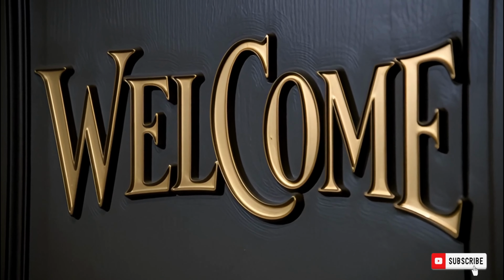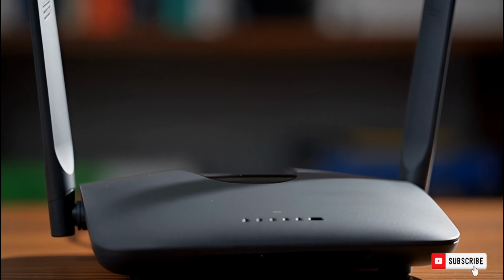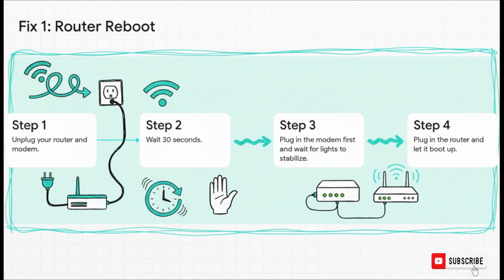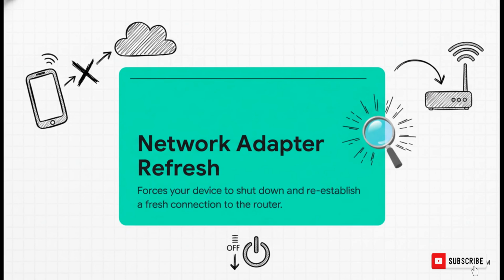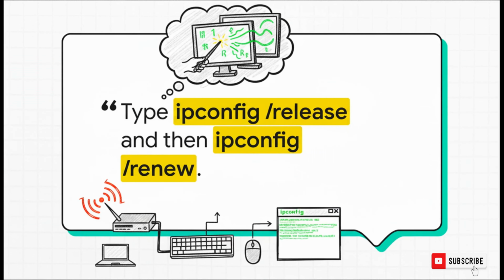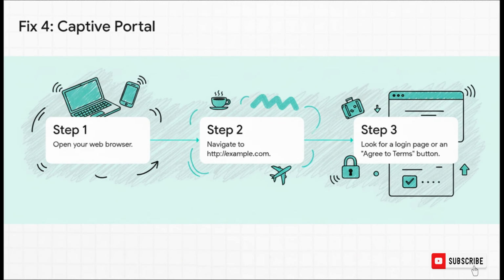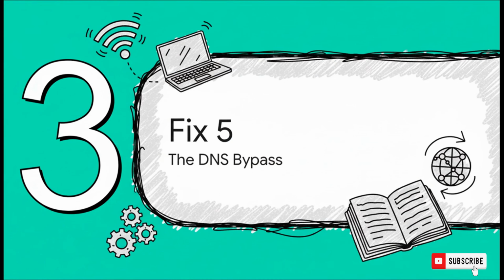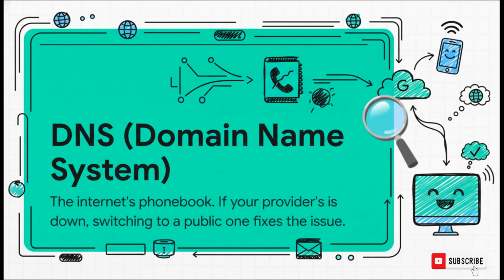Wi-Fi Connected But No Internet? 5 Fixes in Under 5 Minutes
Stuck with that annoying "Connected, No Internet" error? Your Wi-Fi says it's connected, but nothing works. Don't waste time—here are 5 proven fixes you can do right now, each taking less than a minute.

⏱️ TIMESTAMPS:
 - The Frustrating Exclamation Point
 - Fix 1: The Router Reboot (The Classic)
 - Fix 2: Airplane Mode Toggle (Quick Refresh)
 - Fix 3: Renew Your IP Address
 - Fix 4: Check for a Hidden Login Page
 - Fix 5: Change Your DNS (The Bypass)
 - If Nothing Works...

These steps work on Windows, Mac, iPhone, and Android. One of these is almost always the solution to get you back online instantly.

Got more tips? Share your go-to fix in the comments below!